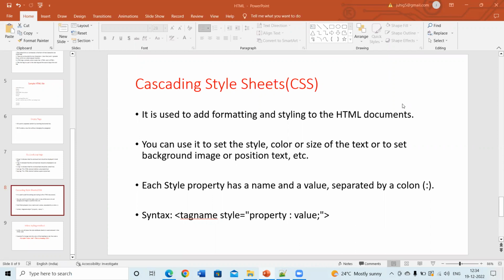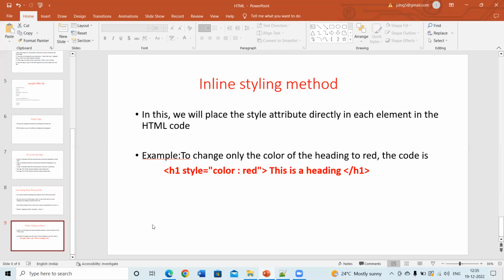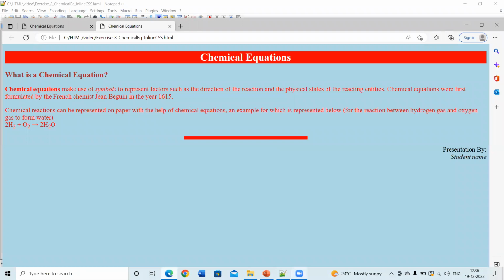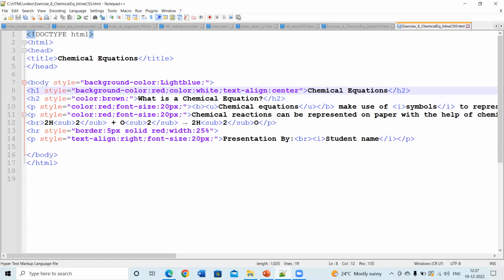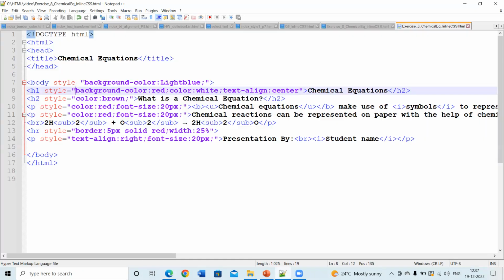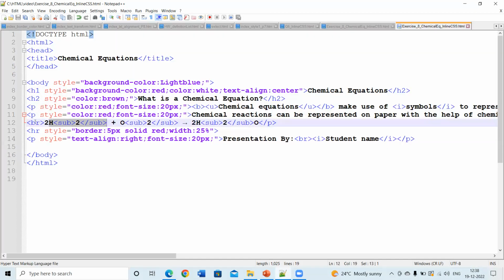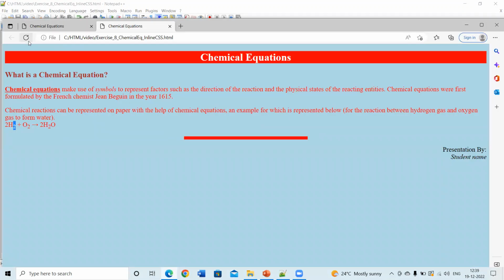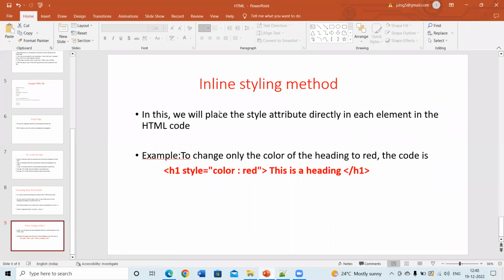InlineCSS HTML(with practice web page)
In this video, we discuss, What is Cascading Style sheet(CSS).We also focus on Inline Styling method, the different properties used to create a webpage using this method(background-color, color, text-alignment, font-size, border) and b, u, i, br, hr tags through a practice web page. Let me know if you were able to design a webpage as discussed here and do get back with your queries, if any in the comment box.